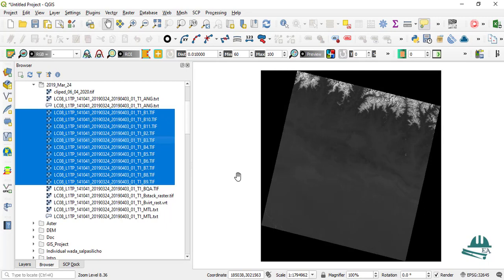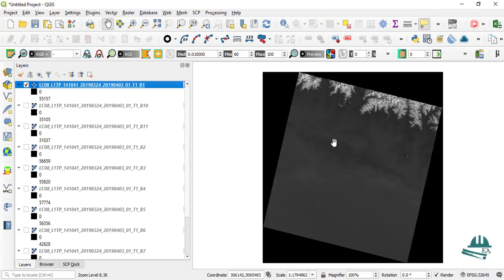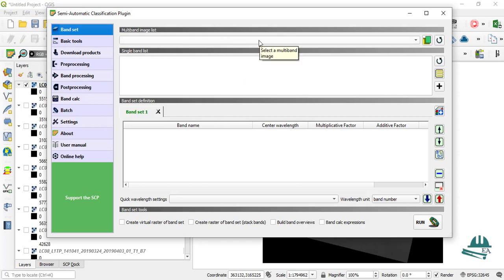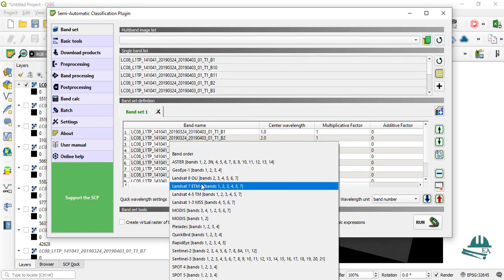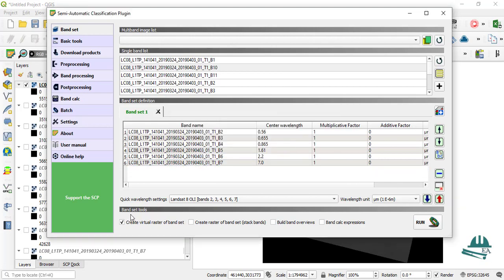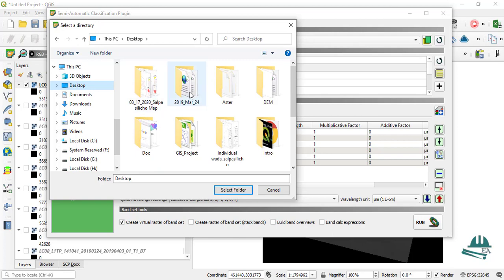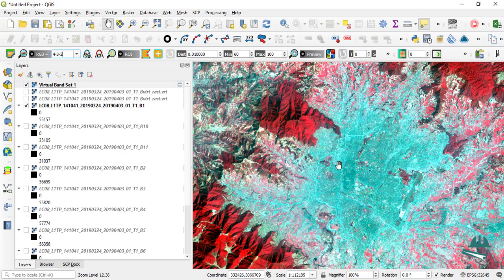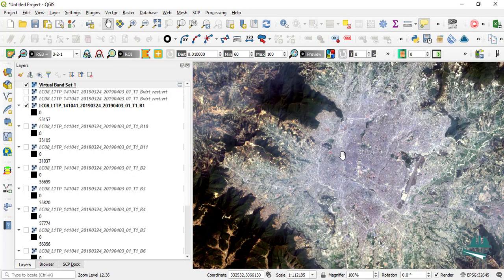Working with Rater Data- Module 6